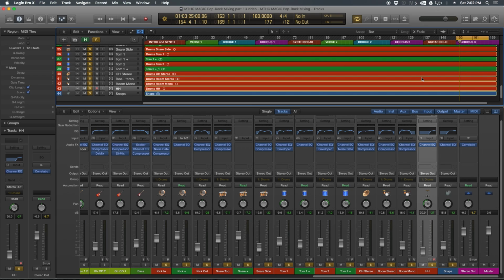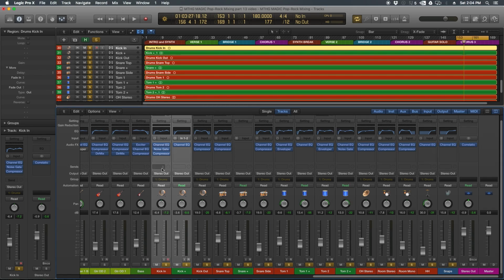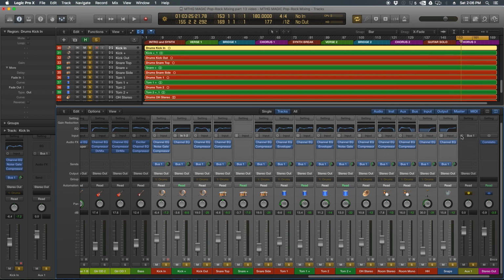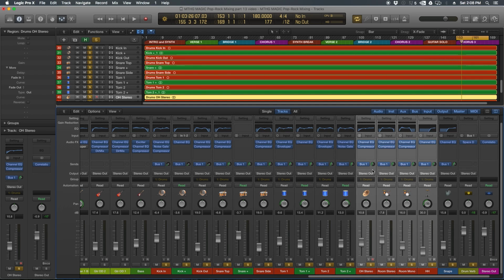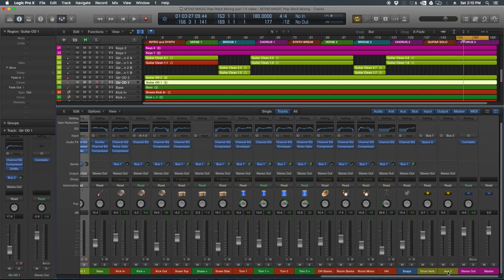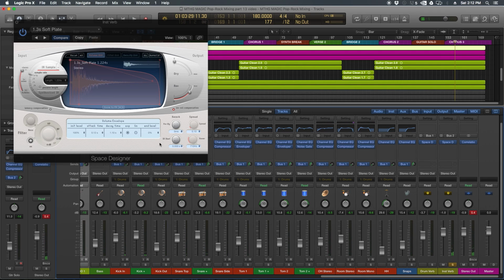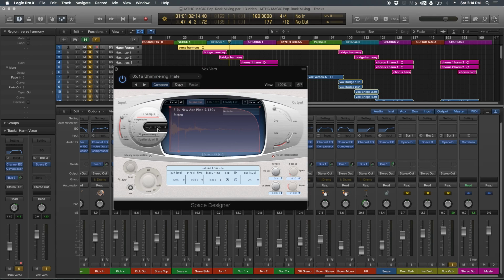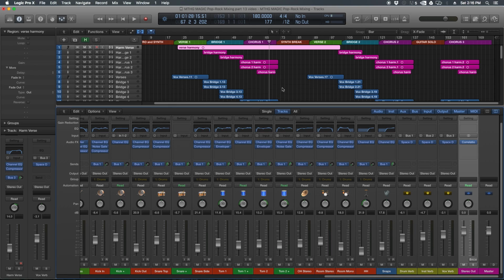Logic Pro X - Pop/Rock Mixing - PART 13 - Adding Reverb, Space Designer, Sends, Buses, Aux Tracks